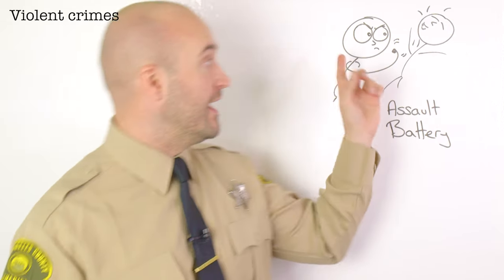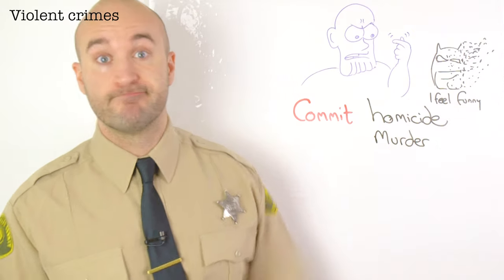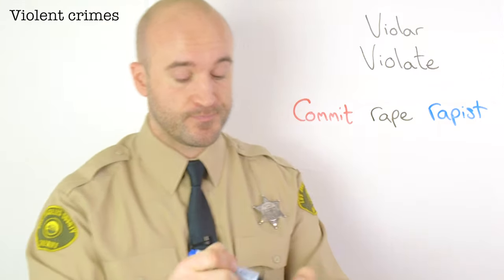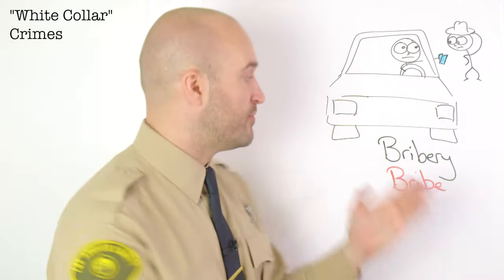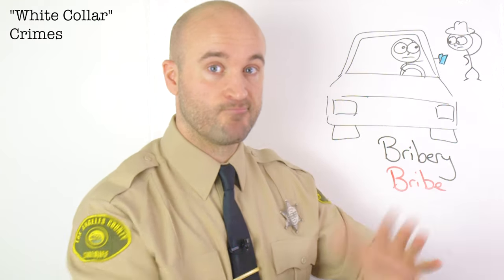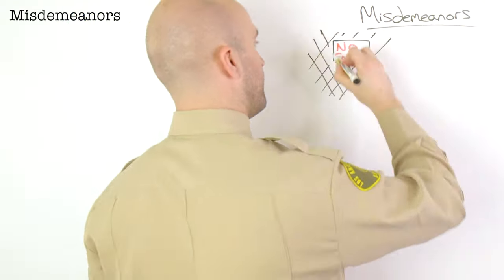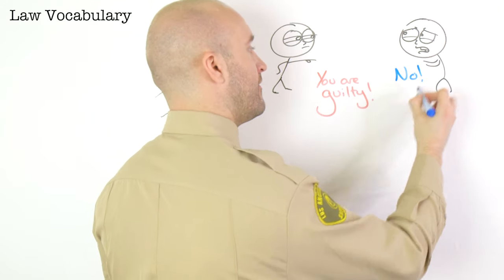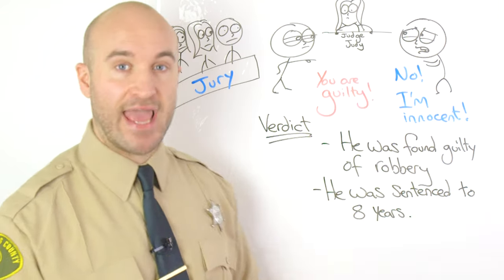Crime and Law English Vocabulary! - IELTS Essential Vocabulary!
Is there a famous criminal from your country? What happened? What was the sentence?! What were they found guilty of?
Learn how to talk all about crime and law in English with this NEW VIDEO!
Use the new vocabulary in this video and tell me about a famous criminal case in the comments!

For reference:

Violent crimes: 1:40
Stealing: 5:46
"White Collar" Crimes: 10:00
Misdemeanors: 14:27
Law Terms: 16:10

Books I recommend for self study:
-I use these books in my classes! Past papers are ALWAYS the way to go!-

IELTS Preparation:
Cambridge IELTS

TOEIC:
Barron’s TOEIC

TOEFL (Both of these are great)
IBT Practice Tests
Barron’s TOEFL